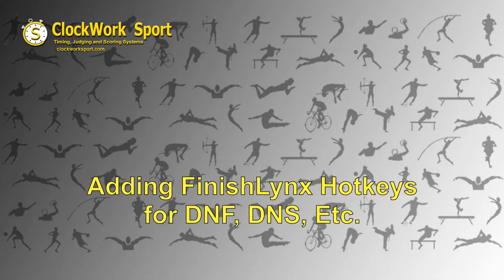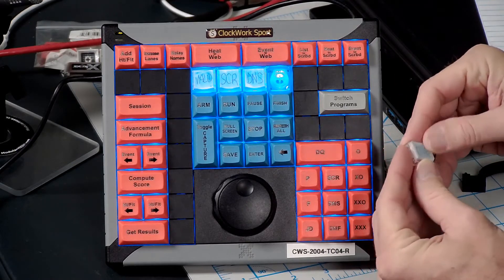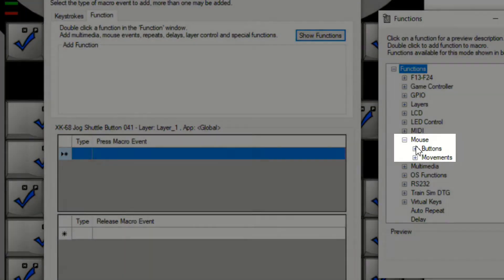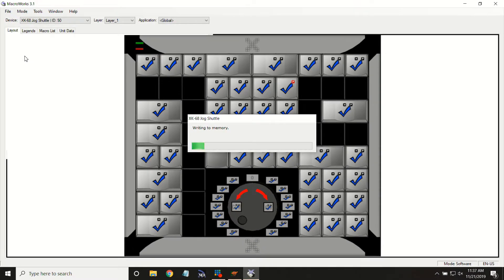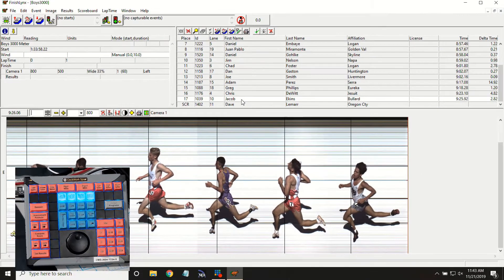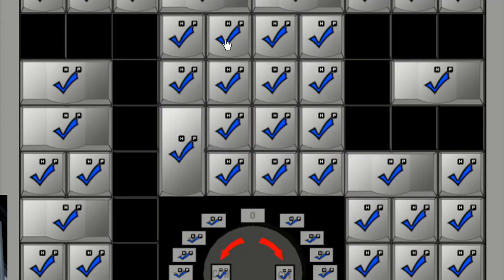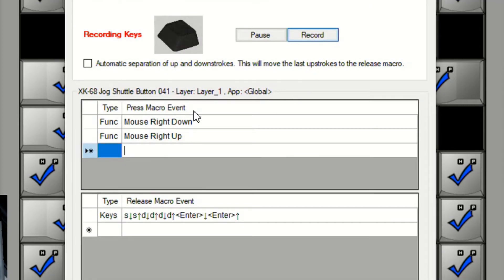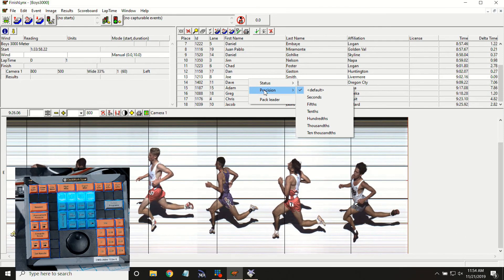How to Add Hotkeys for FinishLynx Scratch, DNF, DNS, and Valid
Dan shows us hot to add hotkeys for FinishLynx features that don't have keyboard shortcuts like Scratch, DNF, DNS, and Valid to an X-keys control board.

Eclipse Animated Logo: W.T. Stelzer